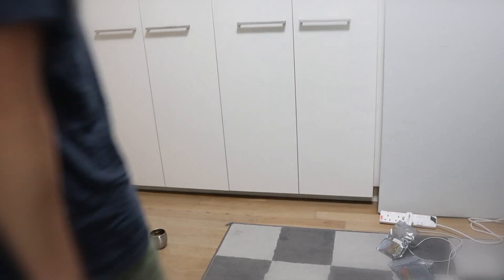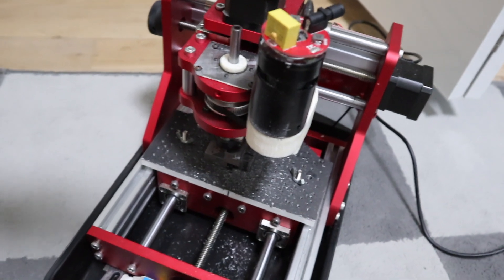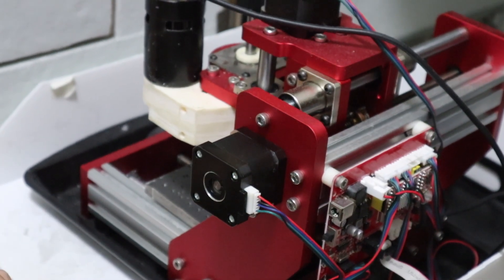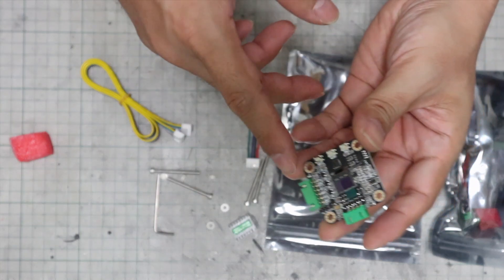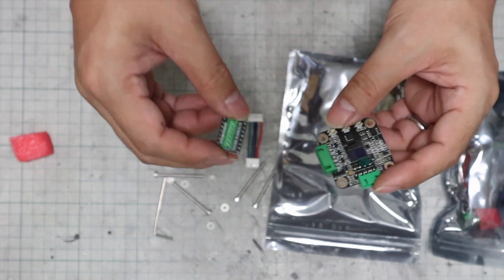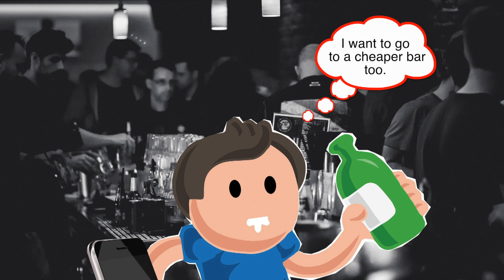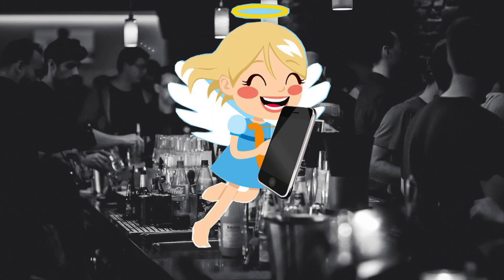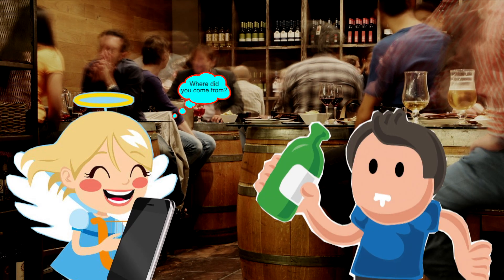CNC1310 router is taken to the next level for stable steel machining.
I will introduce you to the modifications made to CNC1310. Specifically, I focus on the installation of encoders to address the step-out issue of stepping motors.
As a result, even with household CNC routers and 3D printers, it becomes possible to achieve high-precision machining similar to industrial servo motors.

To explain the role and effects of the encoder clearly, I use the example of three characters drinking at a bar: Mr. Stepping, his friend, and Angel.

Additionally, I demonstrate the installation of the encoder and its effects alongside the actual machining sound, showcasing the remarkable difference it makes.
With the encoder installed, the motor's noise is virtually eliminated, allowing you to work with devices like 3D printers without being bothered by operational noise.

Furthermore, at the end of the video, there's a mention of a 5-axis CNC machine project and our future modifications.

I hope this video proves beneficial for those interested in CNC routers and 3D printers. If you're intrigued, please watch the video!